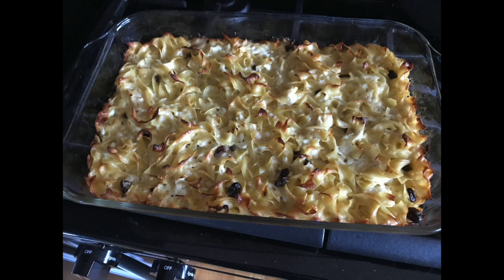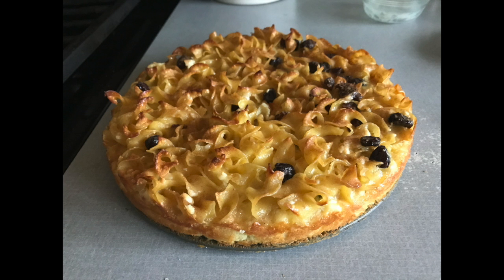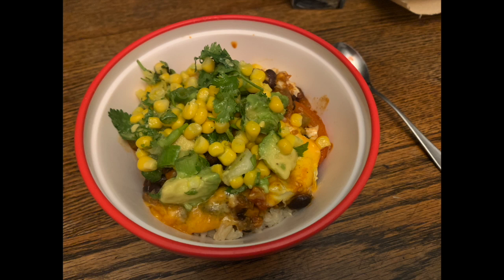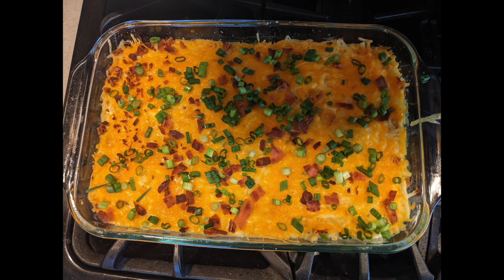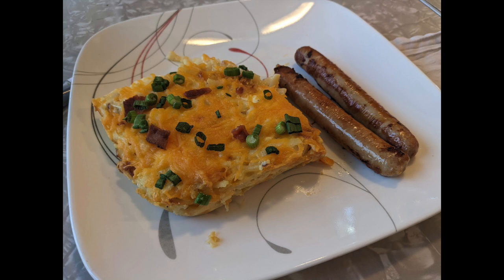Recipe Share | Let's Do Brunch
SUMMER GAME 2023: DOWNTOHASHBROWN

Each week, AADL staff members share recipes in a specific category – from “Unusual Veggies” to “Favorite Cookies” - whether tried and true or tried and failed. The recipes that are discussed in this episode can be found Please join the conversation in the comments section! What are your favorite recipes from this week’s category?